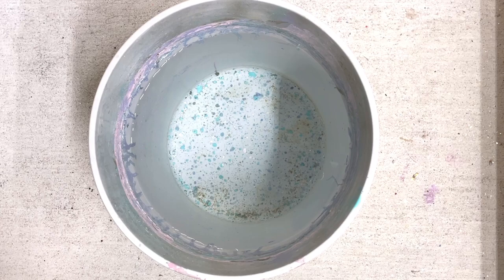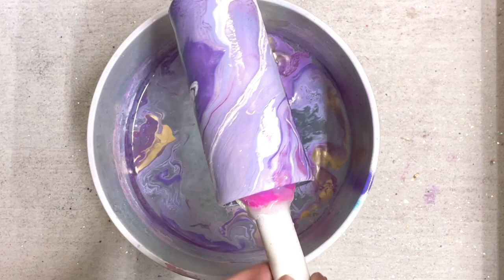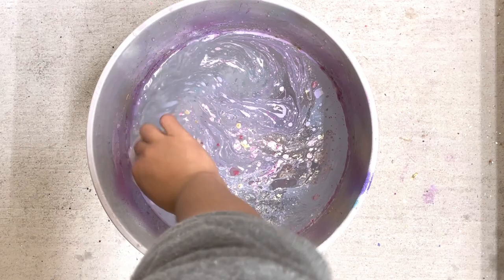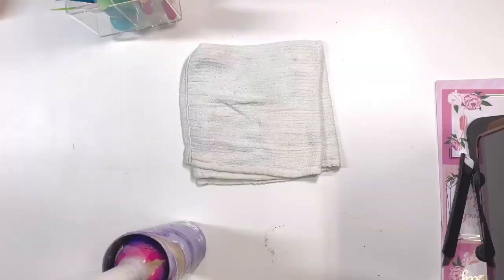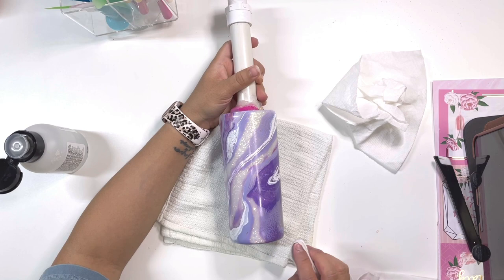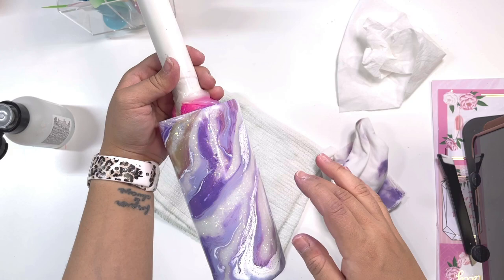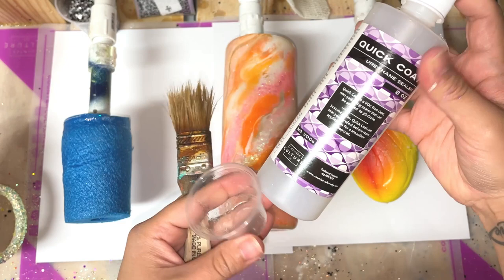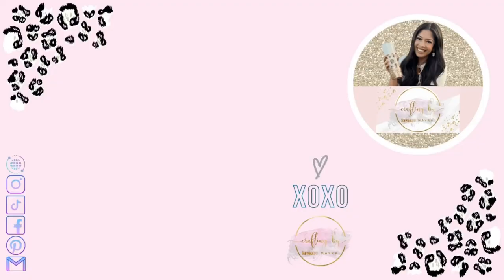How To Hydro Dip Tumblers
Discounts:
Amazon Store:

CREATIVE FABRICA $1 SUBSCRIPTION
Unlimited access to over 4 million fonts and designs for just $1

Patterned Vinyl & Logo sticker labels for the bottom of your cups!

In this video I walk you through how to Hydro Dip three different types of tumblers.

The first is a all white glittered, and epoxied tumbler, the second is a flat white spray painted tumbler, and the third is an orange/coral glittered swirl tumbler.

Please do your research on proper PPE and make sure you work in a well ventilated area.

Amazon Store:

For the two Purple tumblers I used:
Grape, Rust-Oleum 2X Ultra Cover Gloss Spray Paint
Cranberry, Rust-Oleum 2X Ultra Cover Gloss Spray Paint
White Sand, Rust-Oleum 2X Ultra Cover Gloss Spray Paint
Gold, Rust-Oleum 2X Ultra Cover Metallic Spray Paint
French Lilac, Rust-Oleum 2X Ultra Cover Satin Spray Paint
Krylon Colormaster Rich Plum Gloss Spray Paint

For the Orange tumbler:
Real Orange, Rust-Oleum 2X Ultra Cover Gloss Spray Paint
White, Rust-Oleum 2X Ultra Cover Gloss Spray Paint

Sealers:
OR
Clear, Rust-Oleum American Accents 2X Ultra Cover Gloss Spray Paint